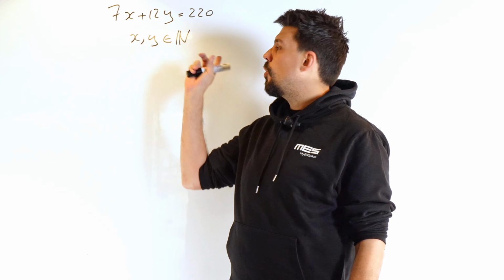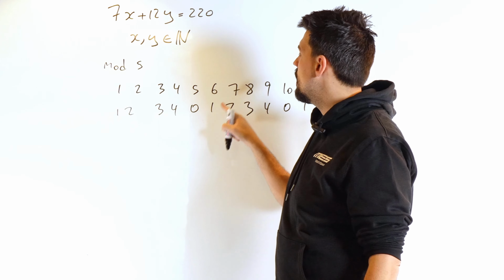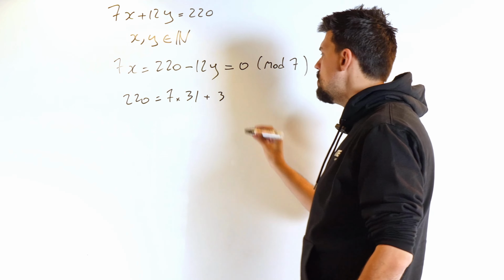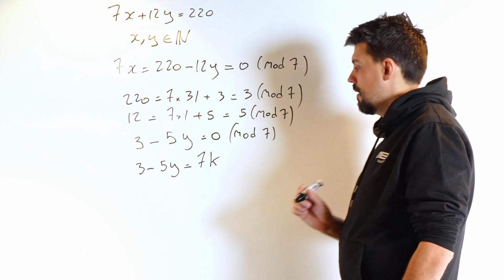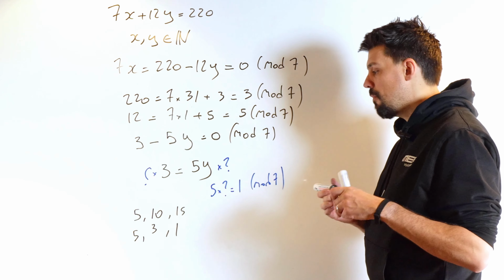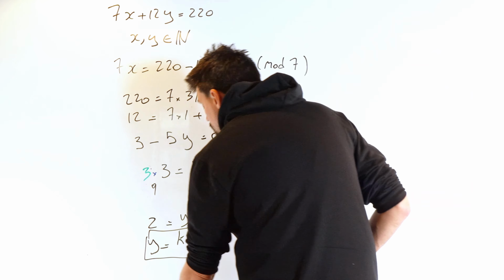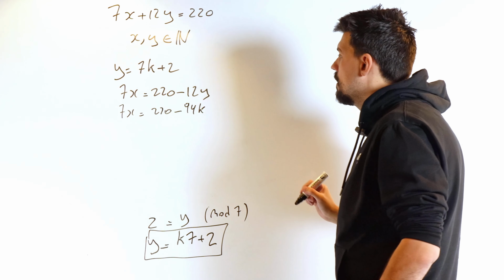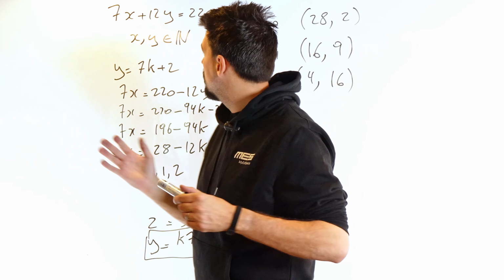The SEQUEL For Natural Numbers | Further Pure Maths Question